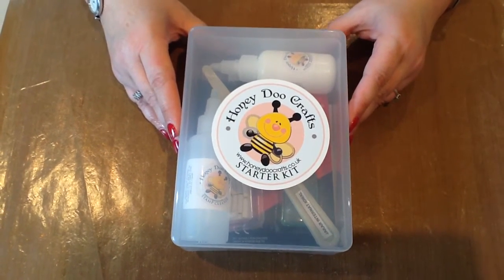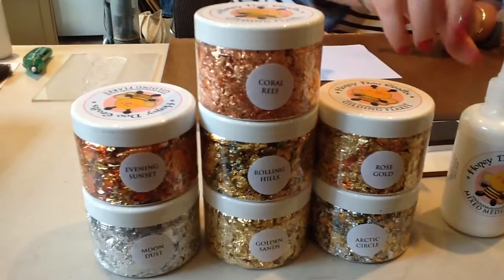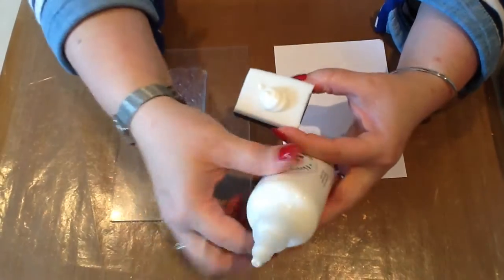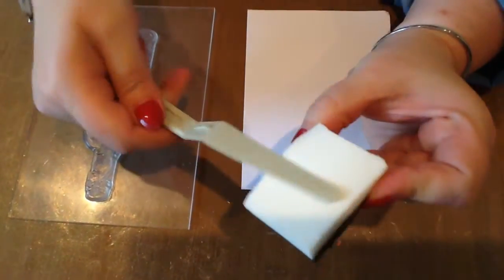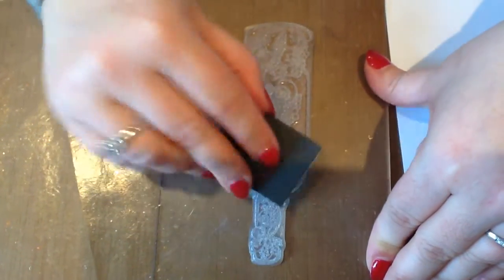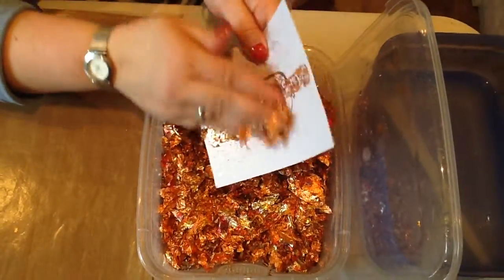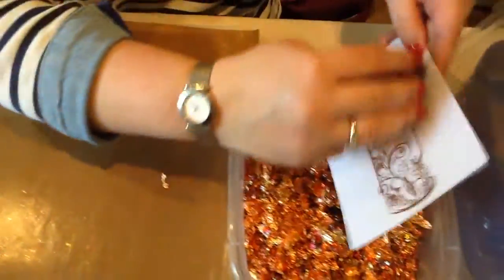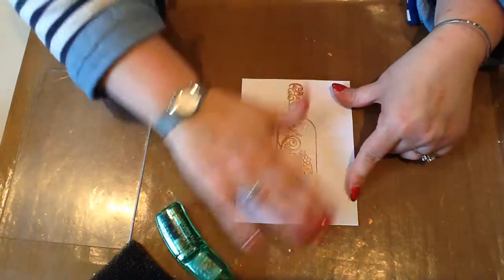Honey Doo Crafts - Gilding Flakes